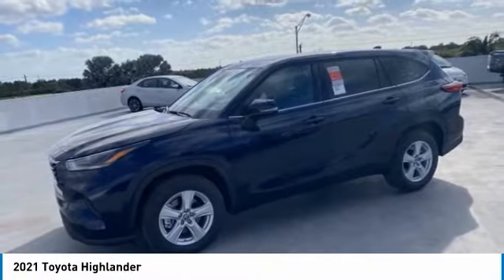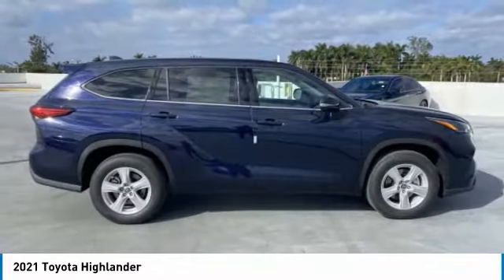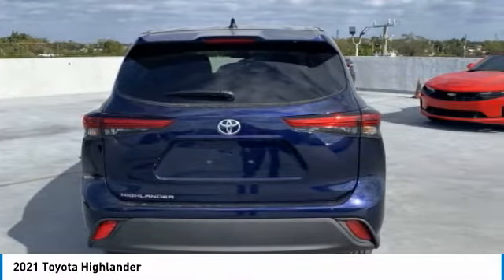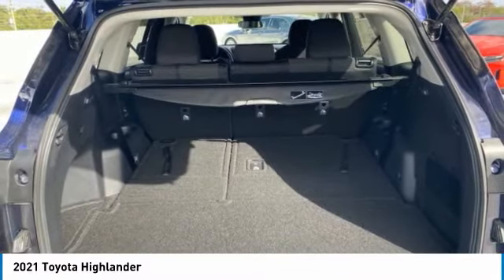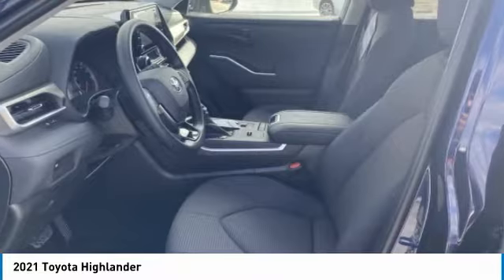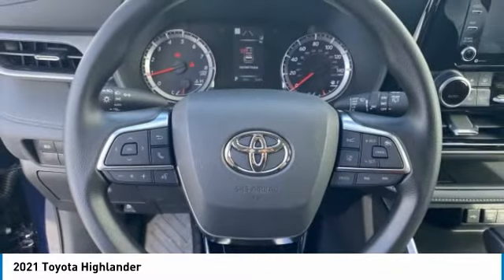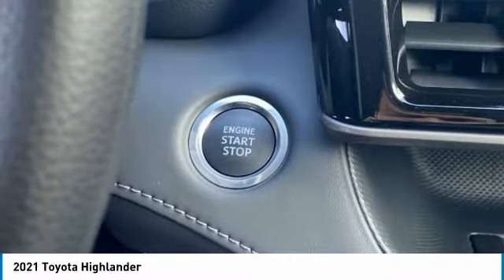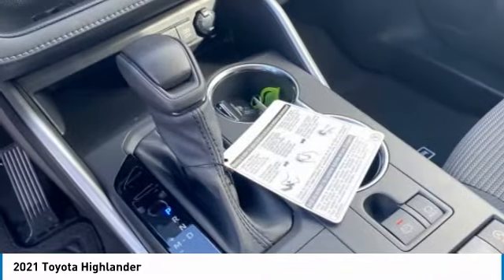2021 Toyota Highlander 520383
2021 TOYOTA HIGHLANDER Homestead, FL
Stock# 520383

08x8 2021 Toyota Highlander L